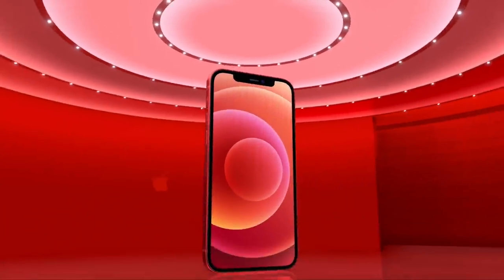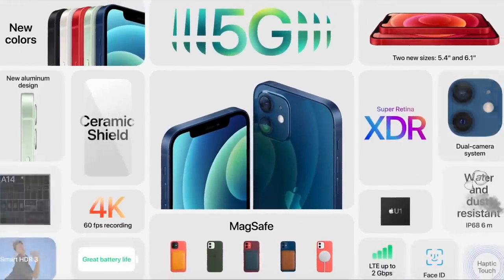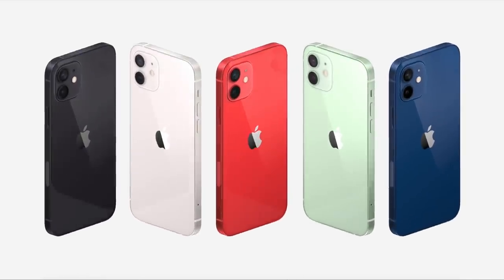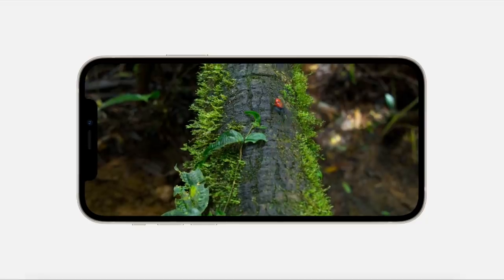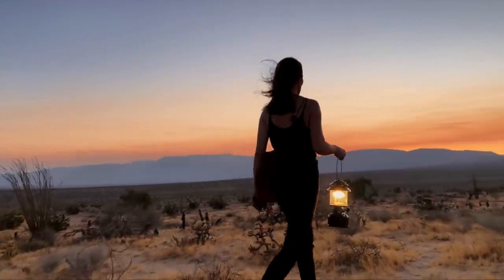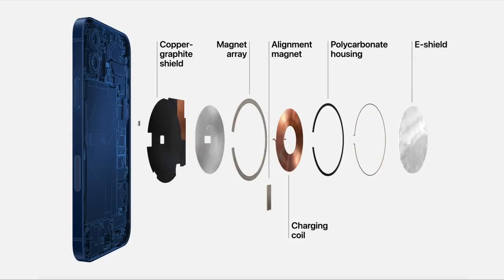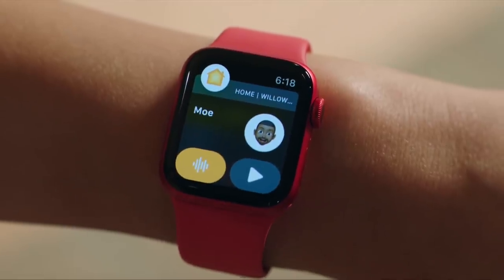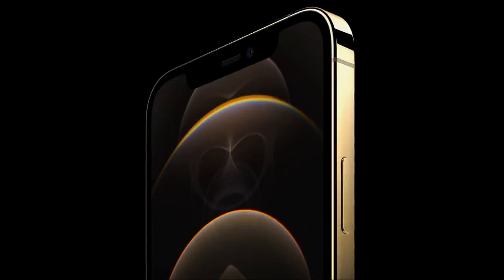THE NEW iPHONE 12 IS OUT!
In today’s video, I summarized the whole apple keynote in under 10 minutes for you guys! We talked about the newly announced iPhone 12 and iPhone 12 mini and iPhone 12 Pro Max ! Apple came out with so many new and exciting things this year!!! And I wanted to be the first to tell you about it! What do you think of apples new iPhones? Are you going to buy the iPhone 12? Do you think the bigger screen on the iPhone 12 Pro Max is cool? Im so excited with everything Apple came out with from the Home pod and the new iPhones apple really outdid themselves this keynote.

Snapchat ➸ YoutuberSarahG

Instagram ➸ itssarahgrace

Age: 17
Birthday: 8/13/03
Editing Software: Final Cut Pro
Camera: Canon Canon R